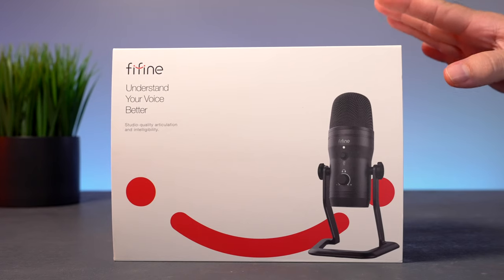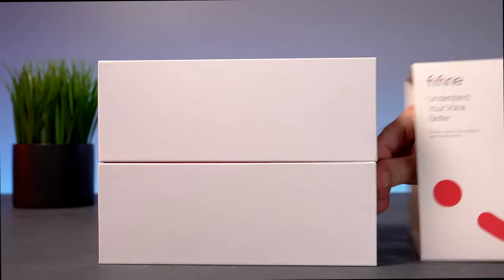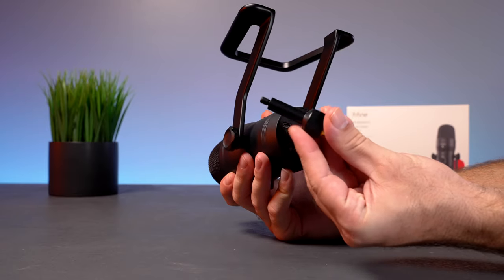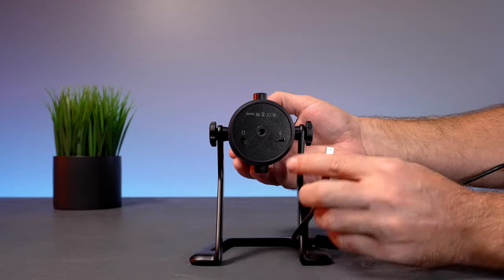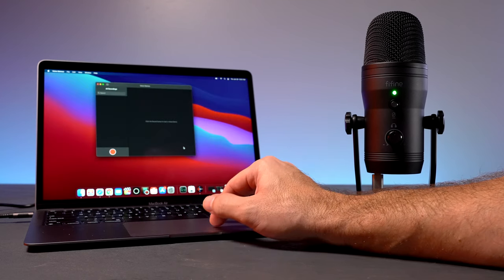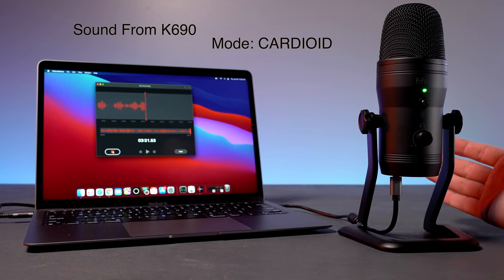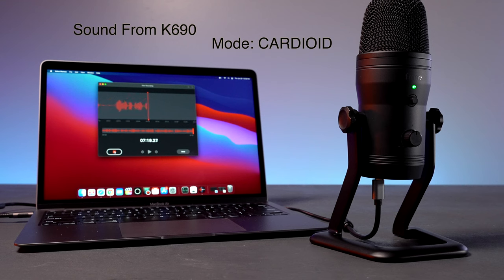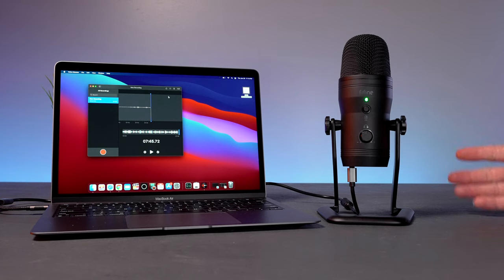FIFINE K690 - USB Studio Mic - Podcast Streaming Gaming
FIFINE USB Studio Recording Microphone Computer Podcast Mic for PC, PS4, Mac with Mute Button&Monitor Headphone Jack, Four Pickup Patterns for Vocals, YouTube, Streaming, Gaming, ASMR,Z oom-Class (K690)

Three-Capsule Array Delivers legendary broadcast sound. Four Pickup Patterns Cardioid, omni, bidirectional, and stereo pickup patterns offer incredible flexibility, allowing you to record in ways that would normally require multiple microphones.

Plug’n Play on Mac and PC-Instantly start recording and streaming on Mac or PC. USB Output, Connect directly to your computer via the included USB cable

Stunning Design Recording Microphone features a visual design inspired by classic audio gear-a stylish, retro vibe  that will complement any desktop system, the metal black color to match with your on-camera aesthetic.

Headphone Volume and Mic Mute-Control the volume of sound in your headphones and touch the mute button for those times mid-stream when you need to cough or sneeze

Microphone Gain, Pickup Pattern Switch-Change between cardioid, omni, bidirectional and stereo pickup patterns.No-Latency Monitoring-Monitor your voice in real time mixed with the sound from your computer to make sure your streams sound great.